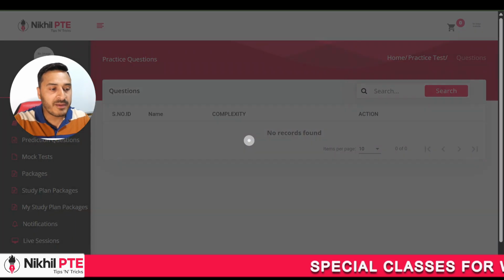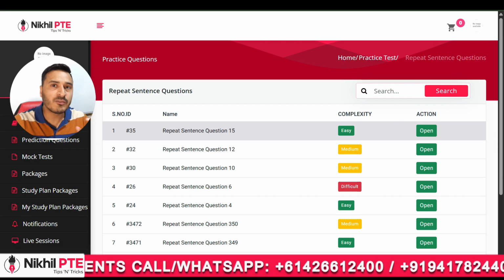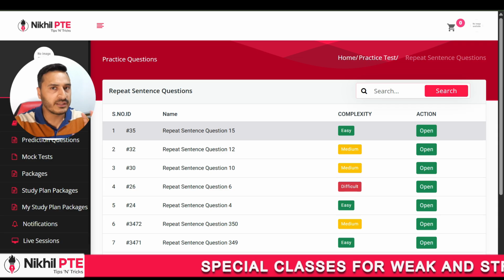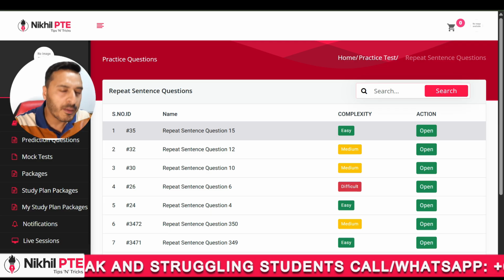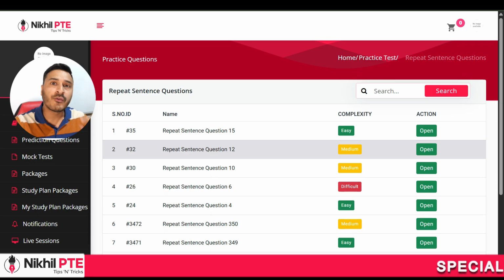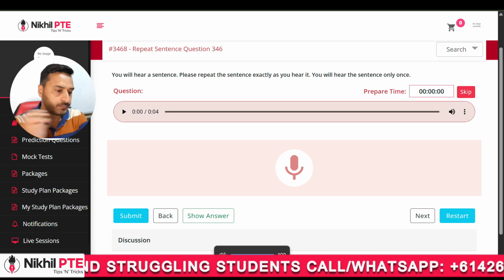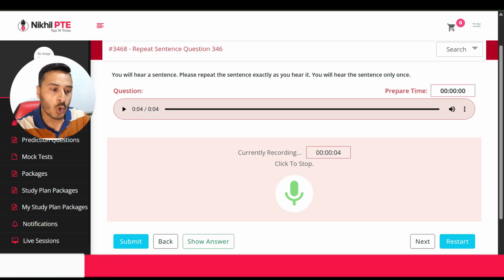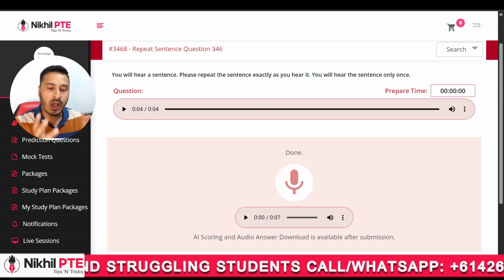Advanced Repeat Sentences: Pronunciation & Intonation Secrets || PTE BY NIKHIL